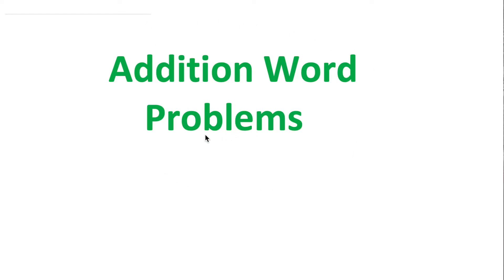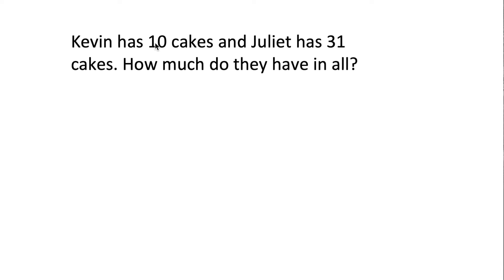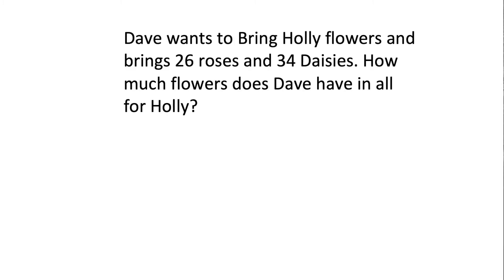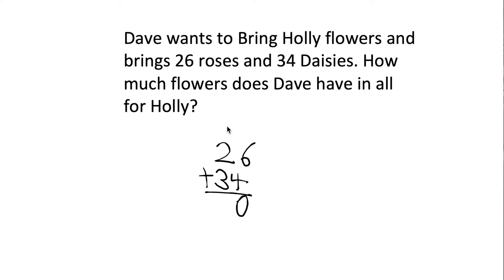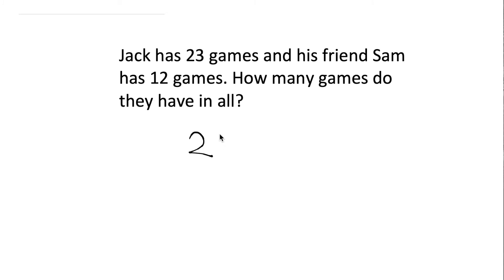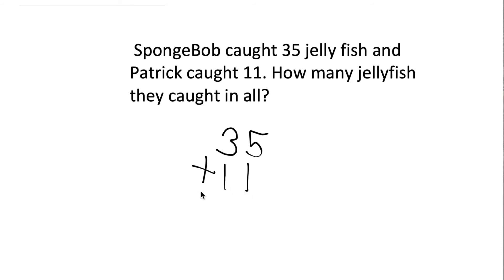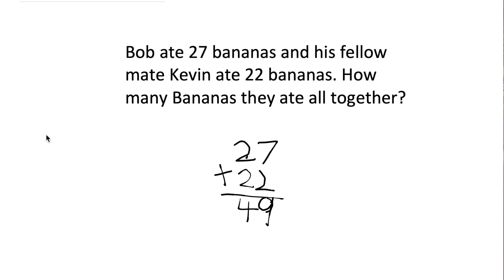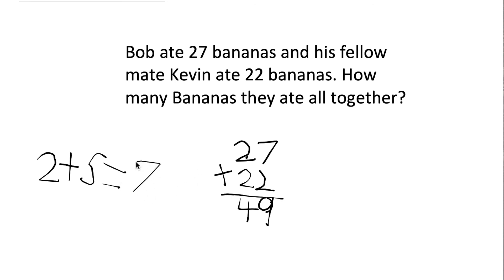Problem Solving: Addition Word Problems | 4th Grade | SS Multimedia